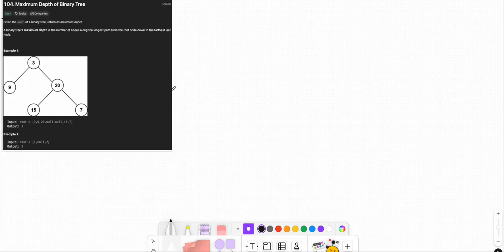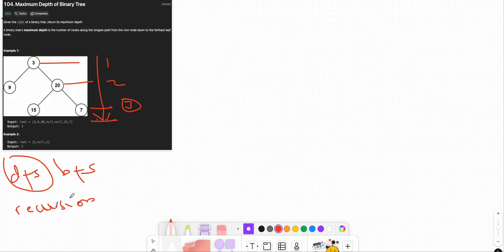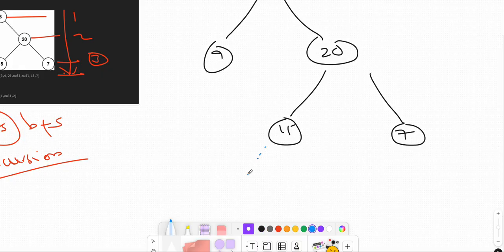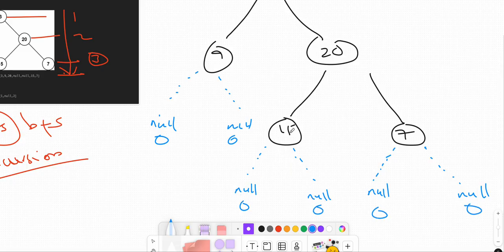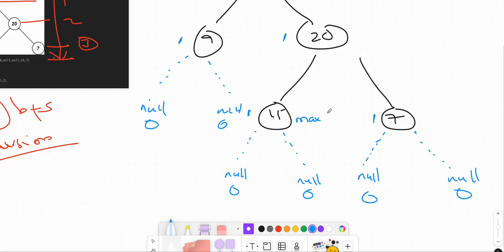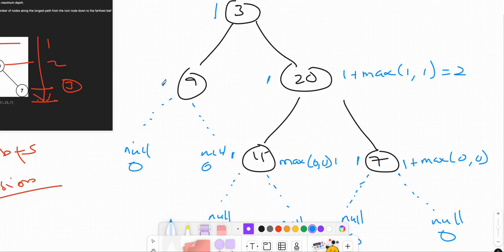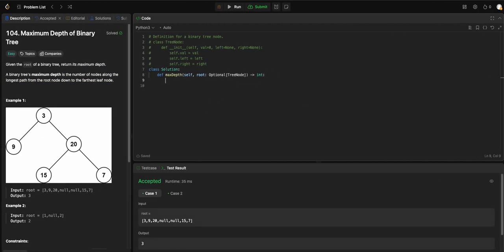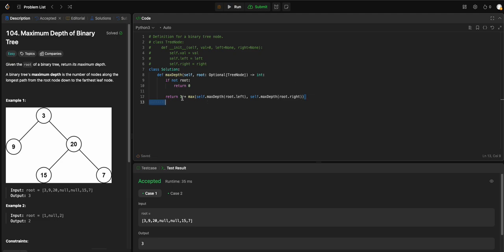Maximum Depth of Binary Tree - Leetcode 104 - Python